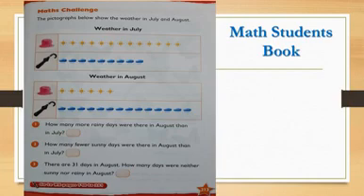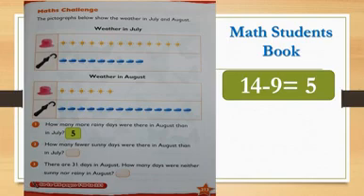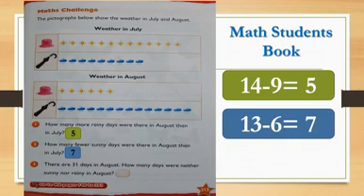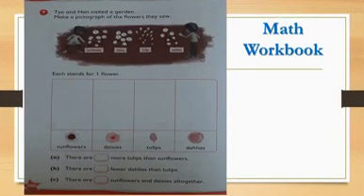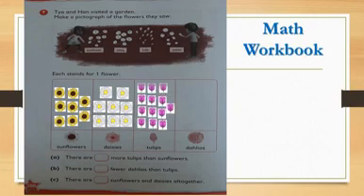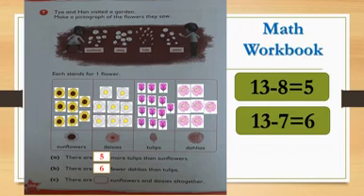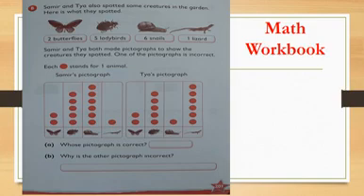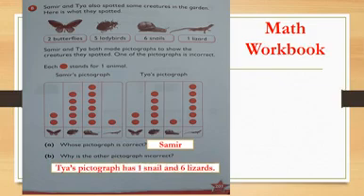Y1 Math Wednesday